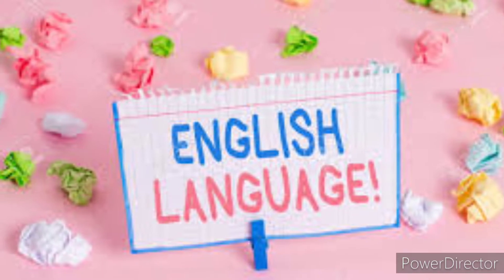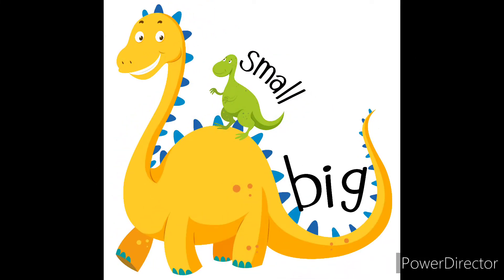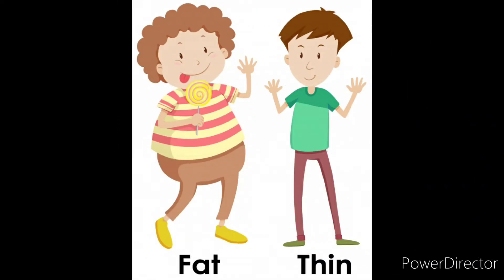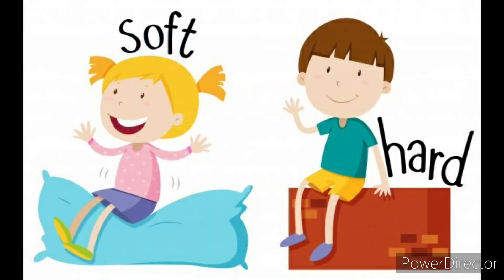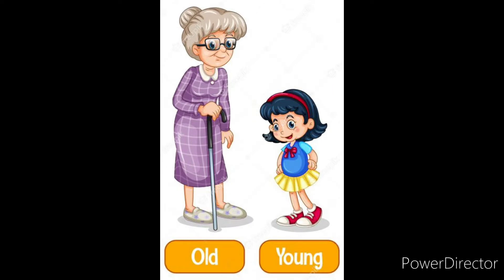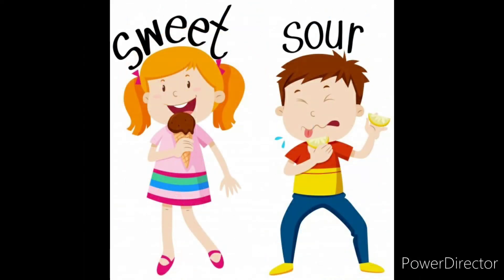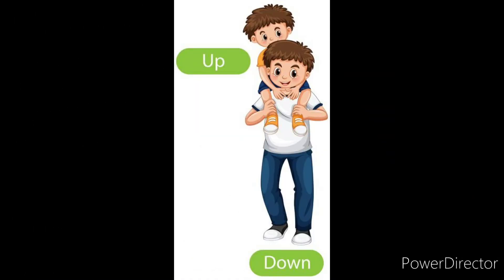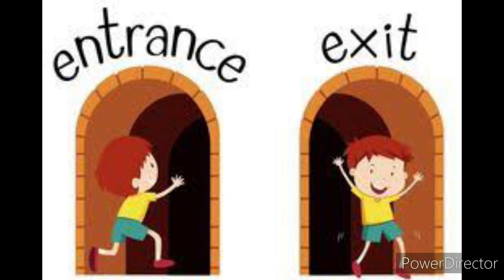Antonyms | Opposites | English Language | Primary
Examples of opposites. Primary children can learn the opposites very easy.